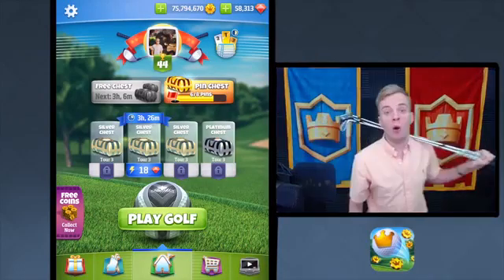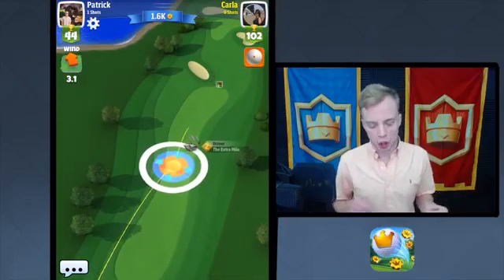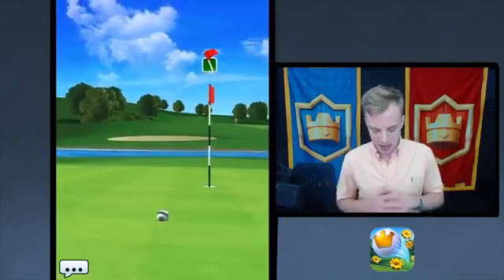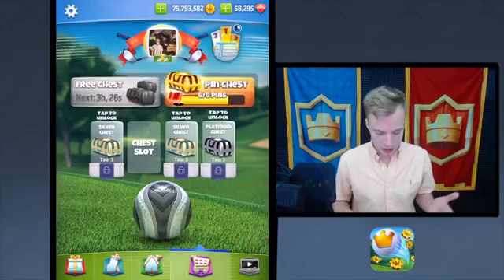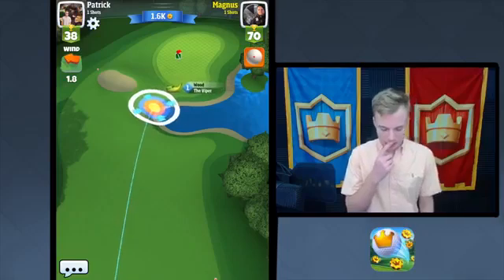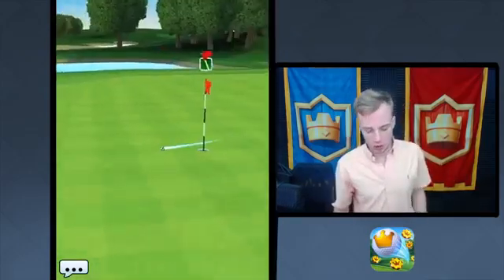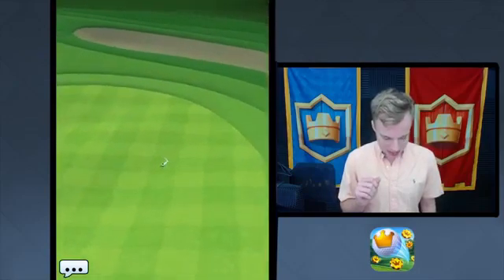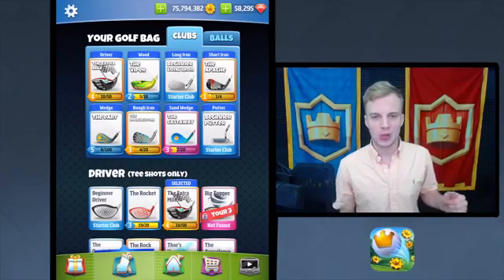Golf + Clash = Golf Clash